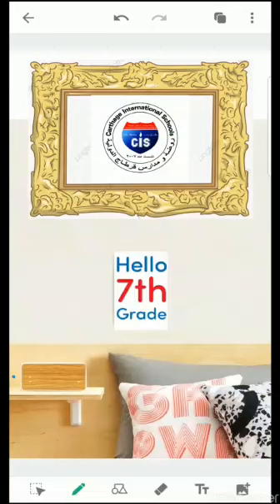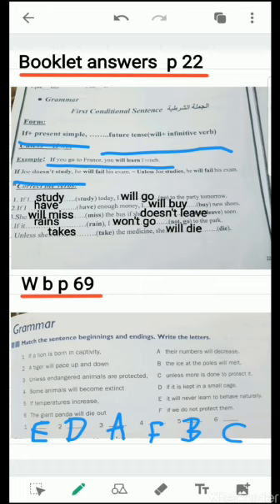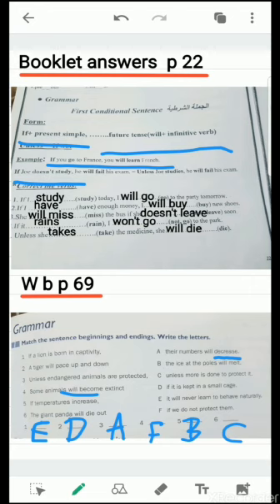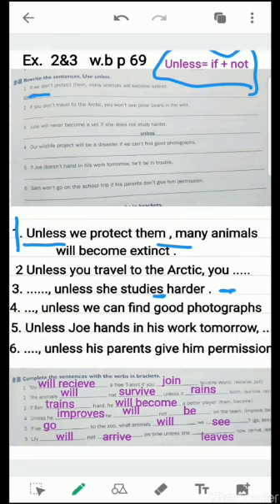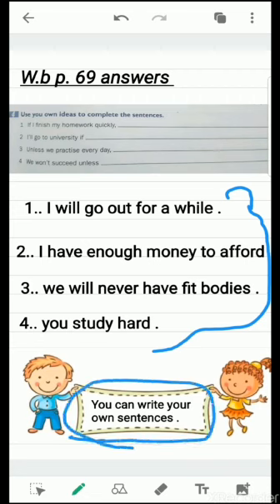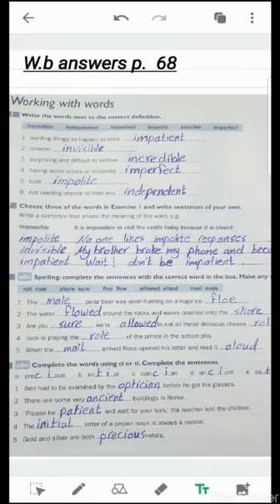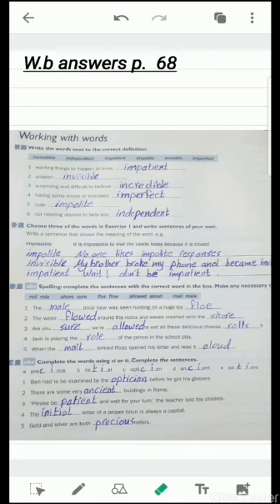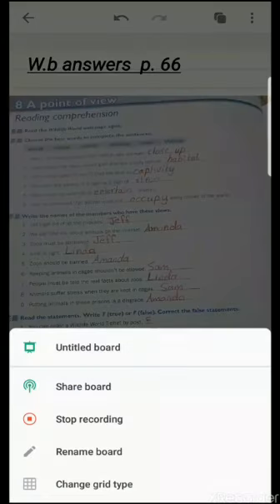7th grade /answers w.b.p. 66 68 69 booklet p 22 / Najah Sharbini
7th grade /answers w.b.p.  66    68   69   booklet p 22  / Najah Sharbini